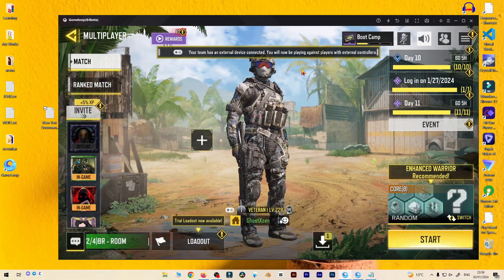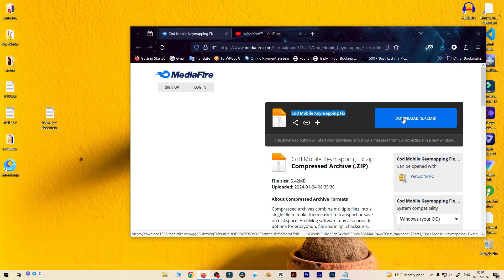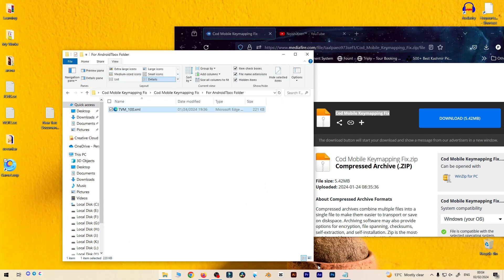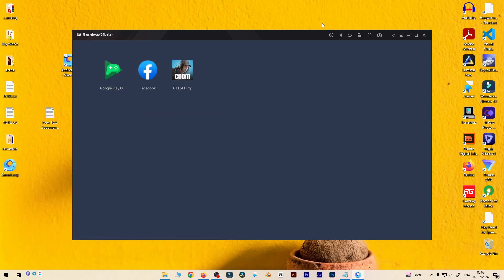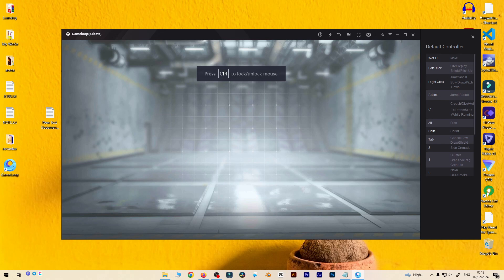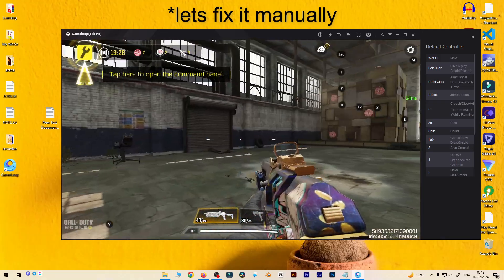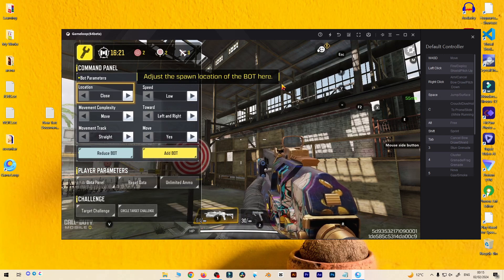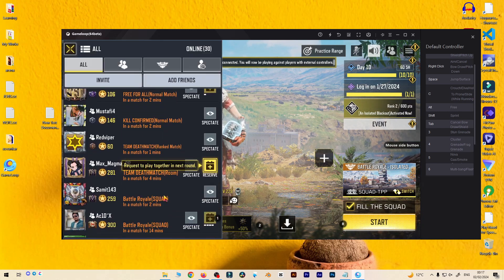GAMELOOP CODM SEASON 11 KEYMAPPING DOWNLOAD 1000% FIXED!!!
unzip
follow the tutorial

Copy Tvm file to the path:-
users/winso/appdata/roaming/andoidTbox

Edit the Android Emulator.exe
 exe -vm 100